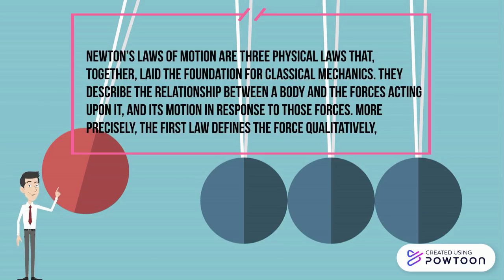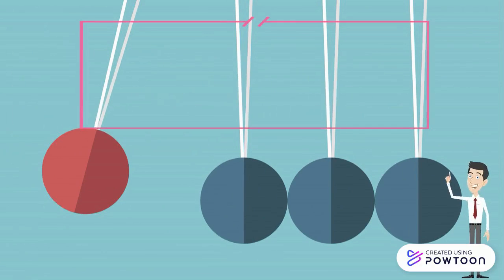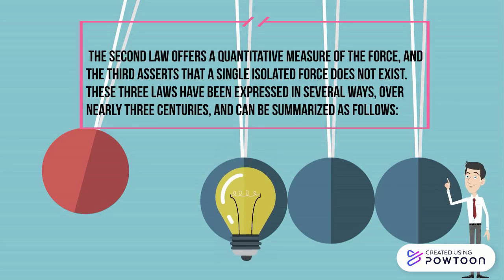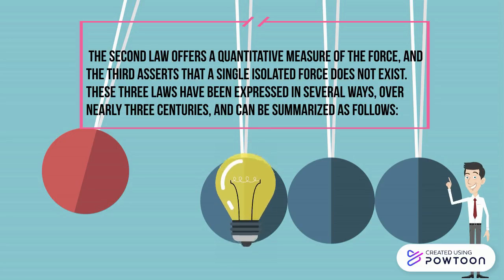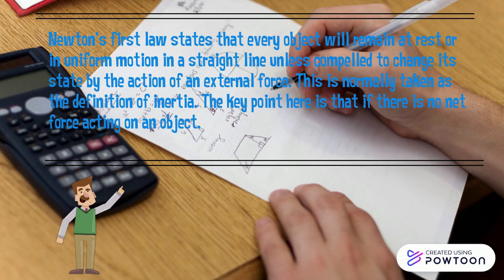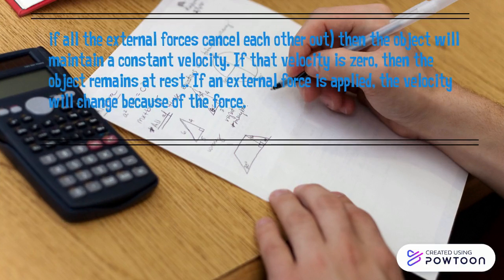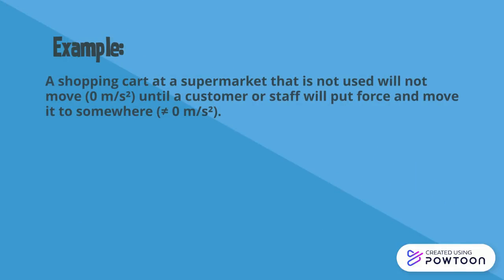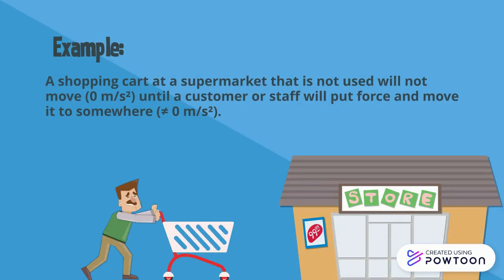Physics PT Law of Motions